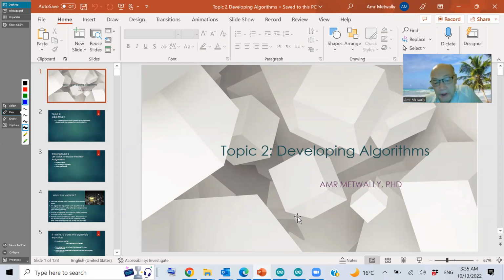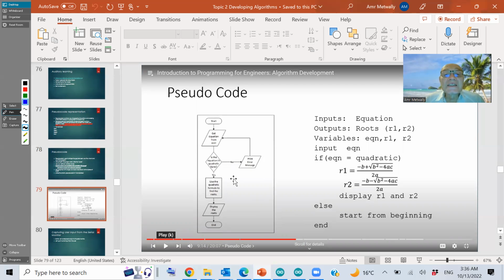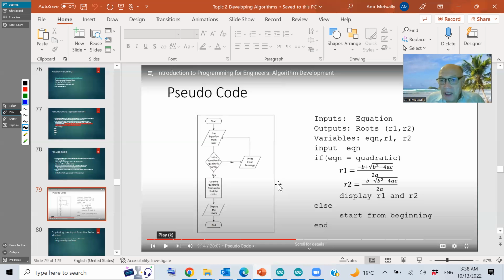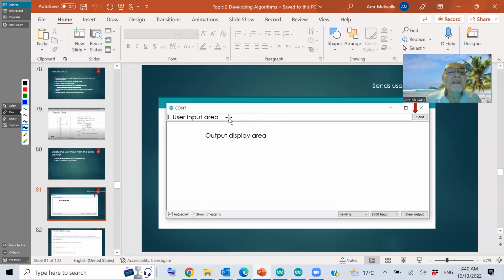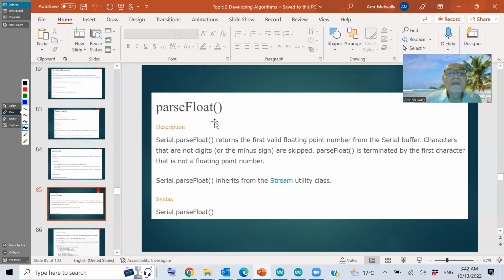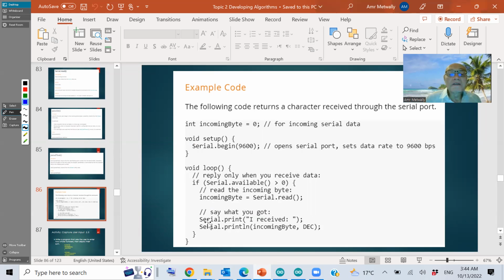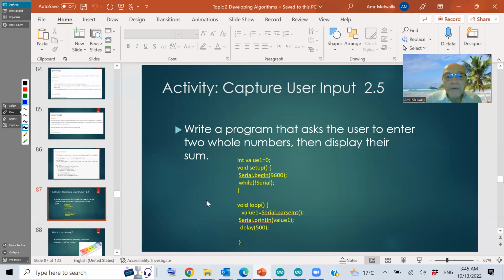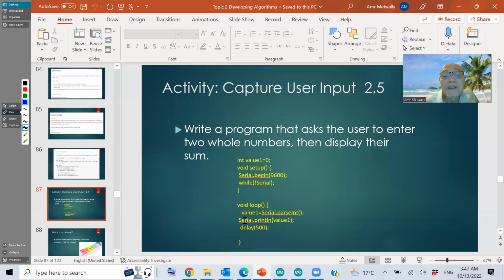2022-10-13 03.34.45 EE333_01W_ Intro to Microcontrollers